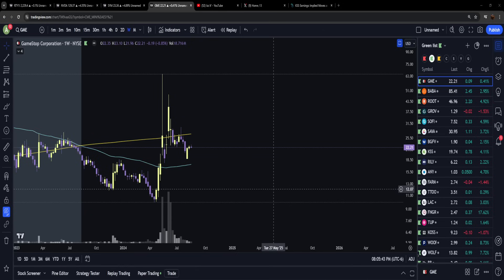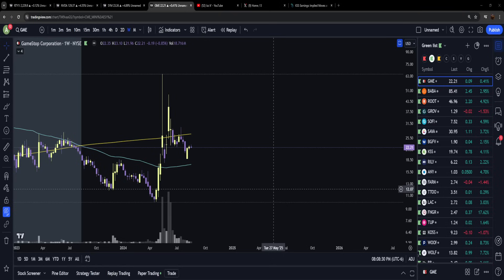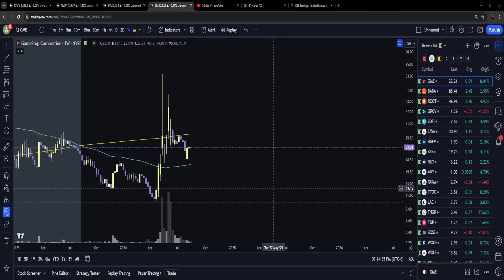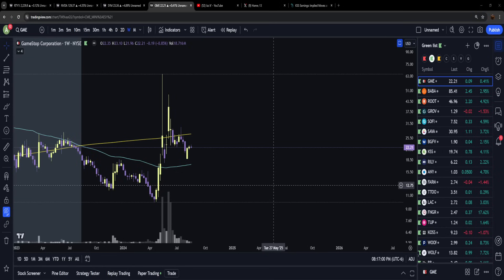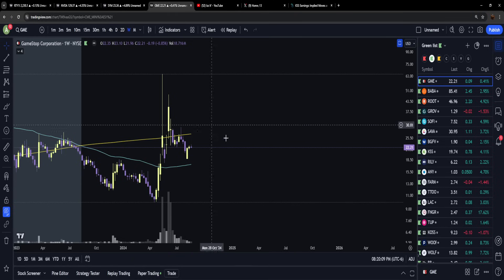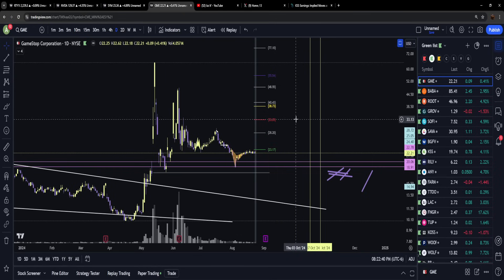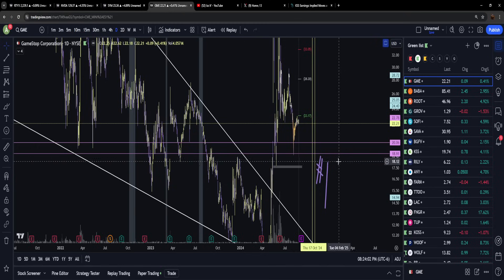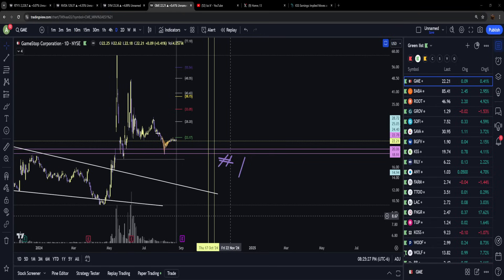Why $GME? Jackie's Story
A little story about how I got here and what my motivation behind Gamestop is